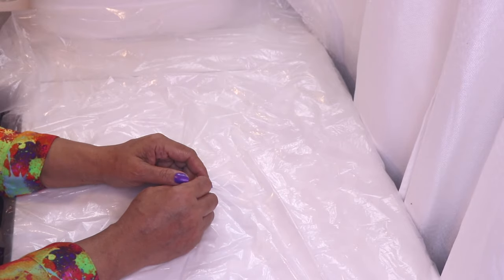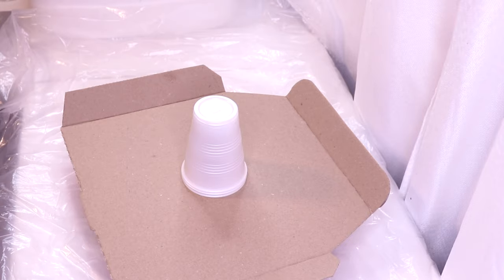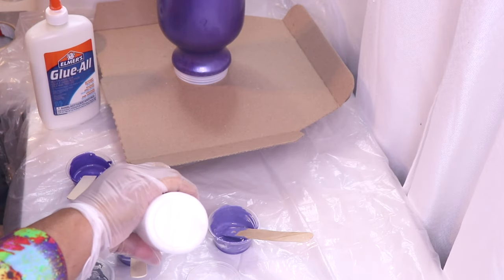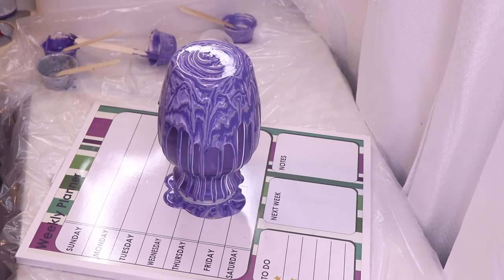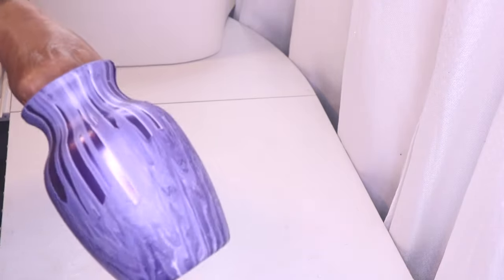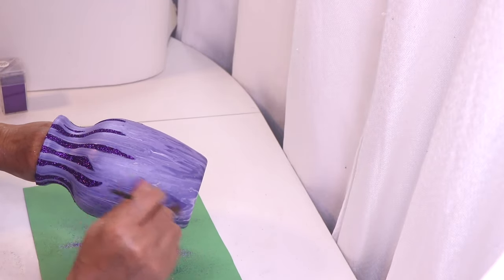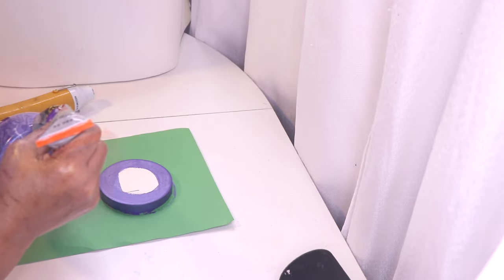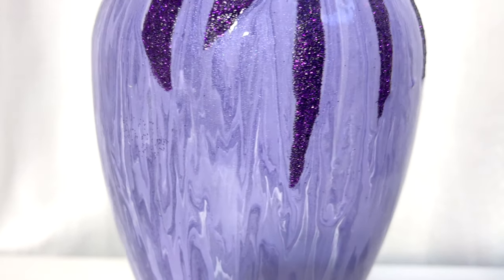She Turned Dollar A Store Vase into a Work of Art! | DIY DOLLAR TREE DECOR Idea!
DIY Dollar Tree Vase Into HIGH END Decor using Acrylic  - PART 1 OF MY PURPLE DECOR SERIES

In this video I try acrylic pouring for the very first time on Camera with you all! I like to show you what I see and how I handle things when they don't go as a I planned. There's always a fix!! I also want to spend a less as possible while learning so I show you how to start without spending a load of money on products!

ITEMS USED IN DIY:
GLASS VASE - DOLLAR TREE
WHITE ACRYLIC PAINT - DOLLAR TREE
CONDIMENT CUPS - DOLLAR TREE
PLASTIC DRINKING CUPS - DOLLAR TREE
CONDIMENT BOTTLE - DOLLAR TREE HAS THEM
ELMERS GLUE ALL
PURPLE SPRAY PAINT
CLEAR SPRAY PAINT
PURPLE METALLIC ACRYLIC PAINT
SILVER METALLIC ACRYLIC PAINT -
WHITE ROUND BASE - SEE IT IN A VERY NEAR FUTURE DIY
GORILLA GLUE